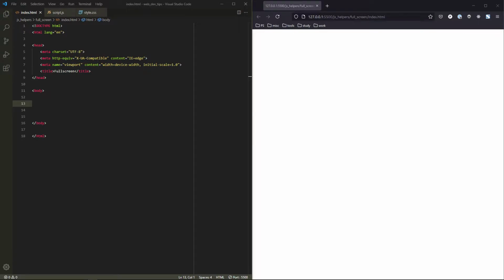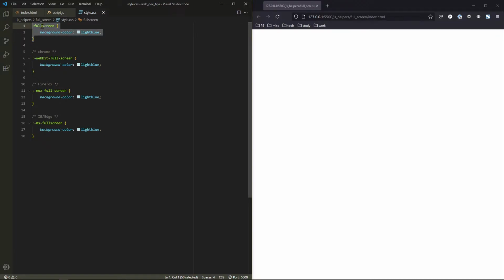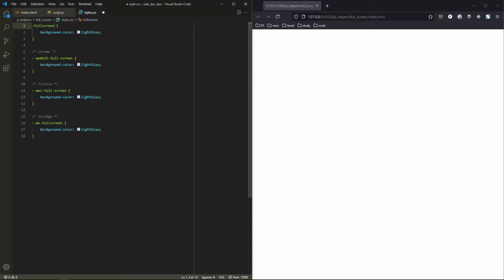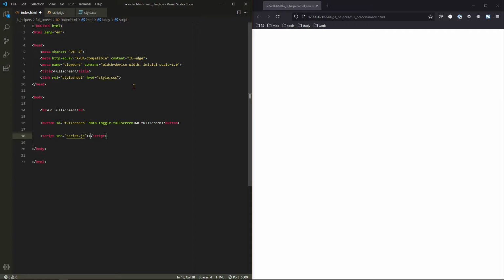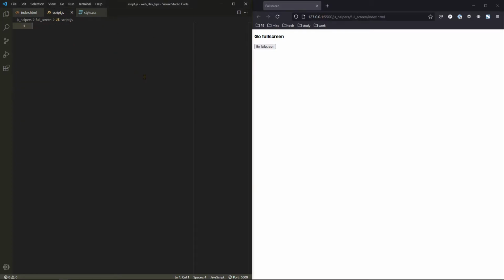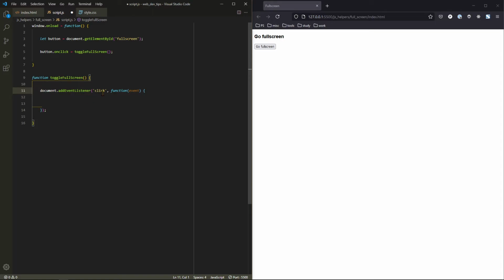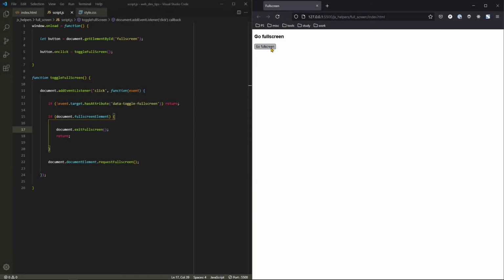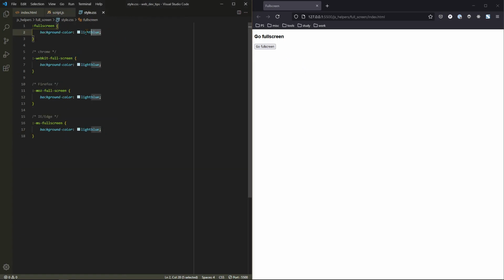Javascript - how to trigger full screen mode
how to enter and exit full screen mode using Javascript